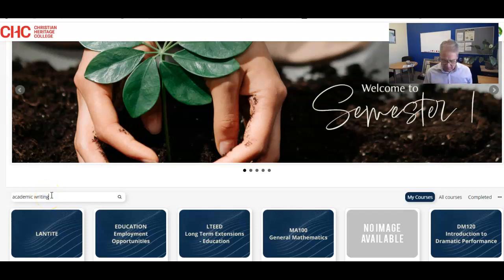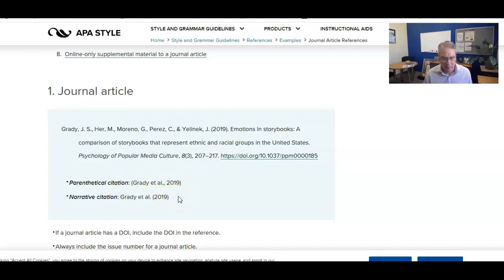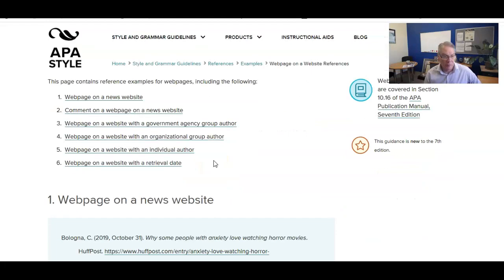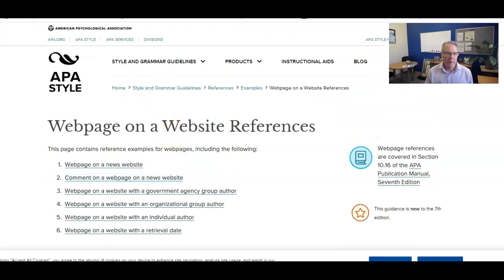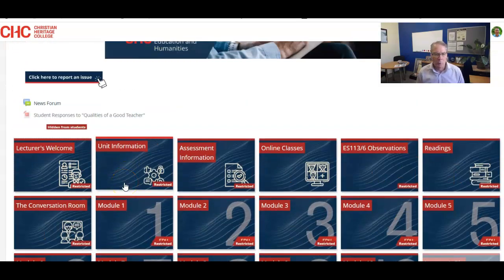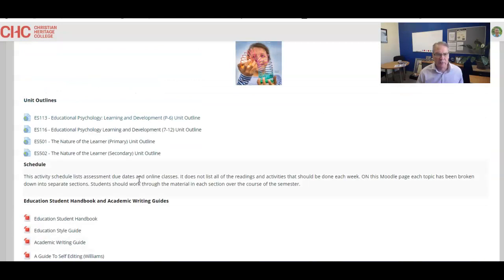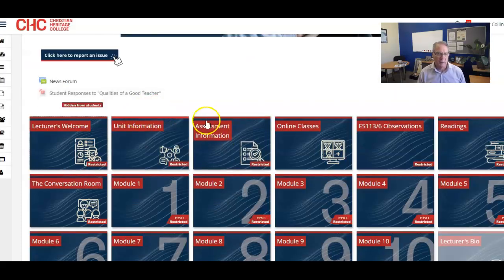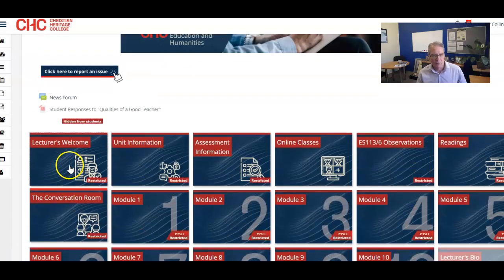Academic writing & moodle